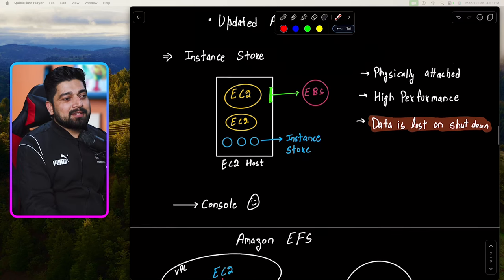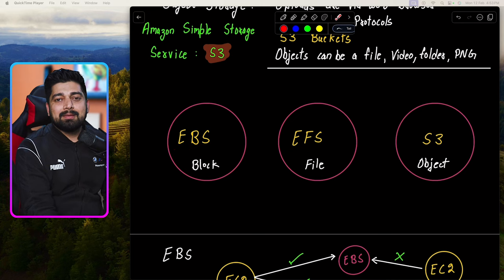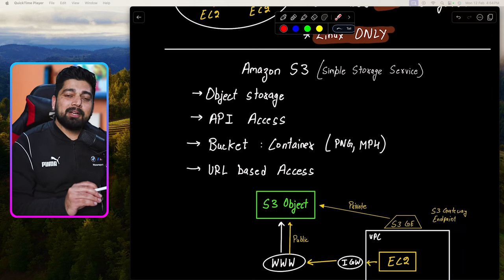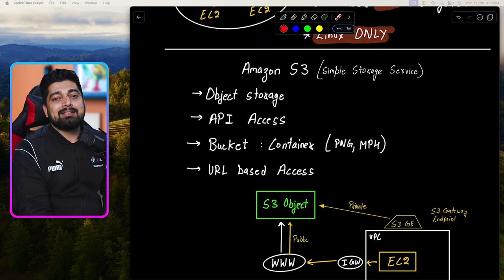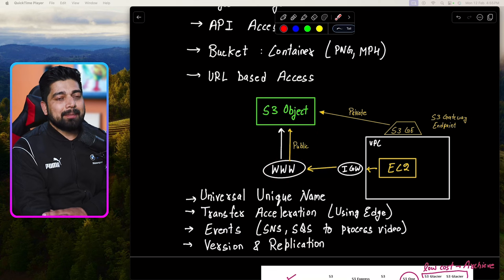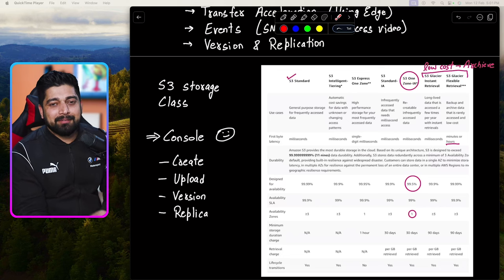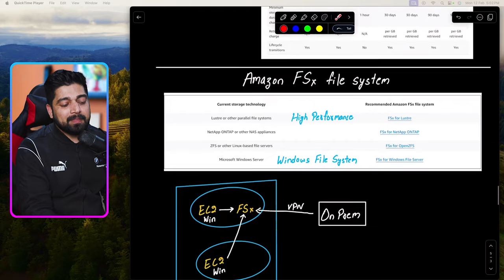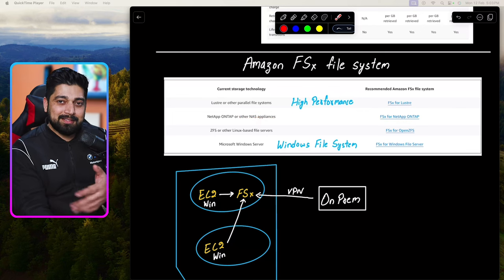S3 buckets FSx storage gateway and disaster recovery